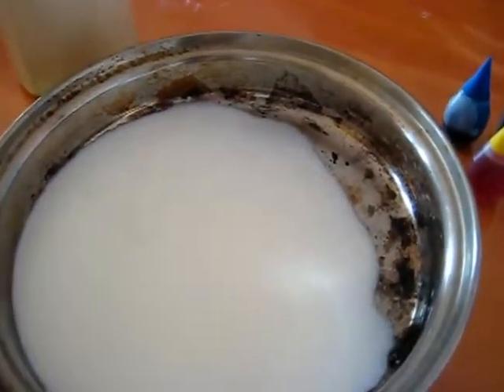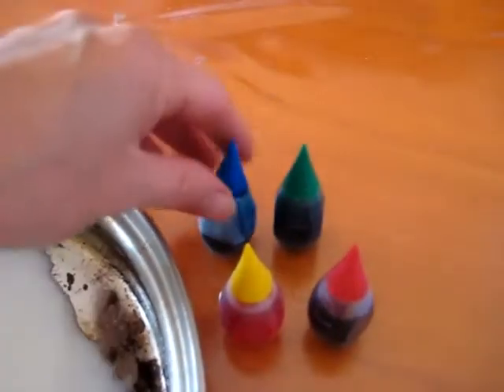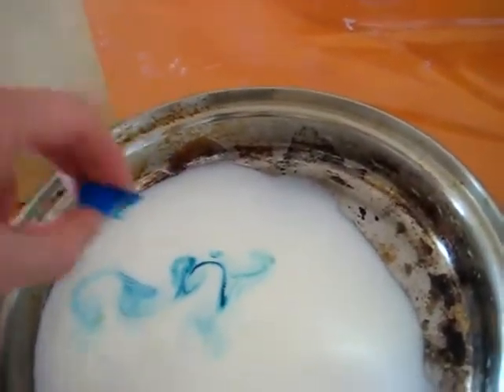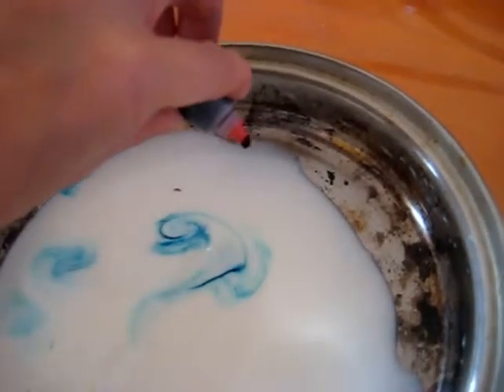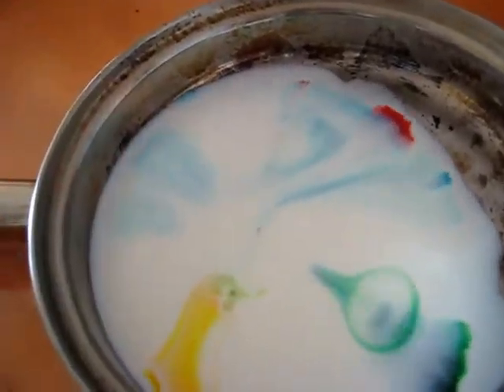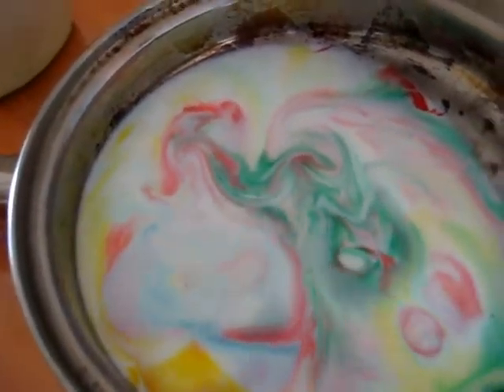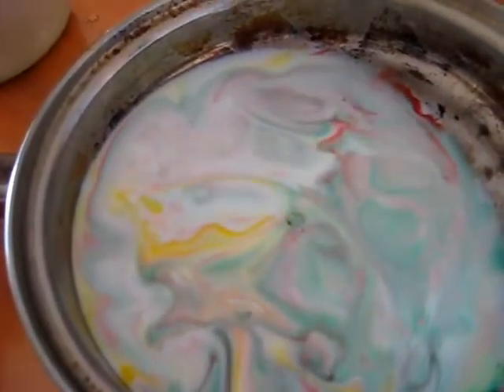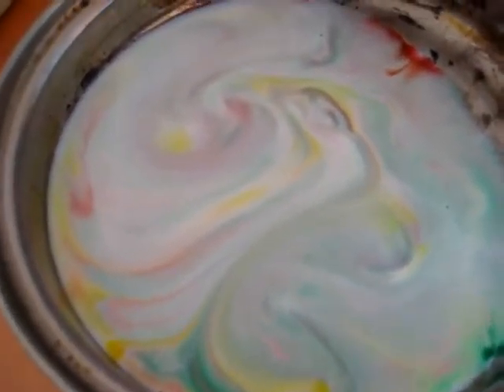Preschool - Science. Science experiment